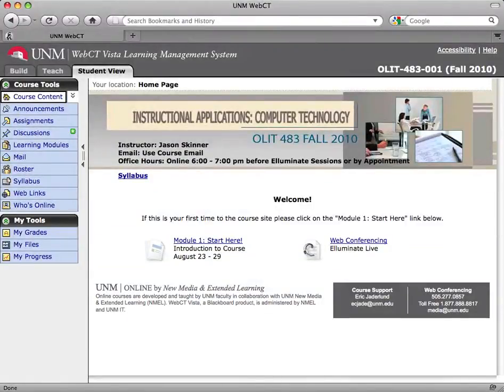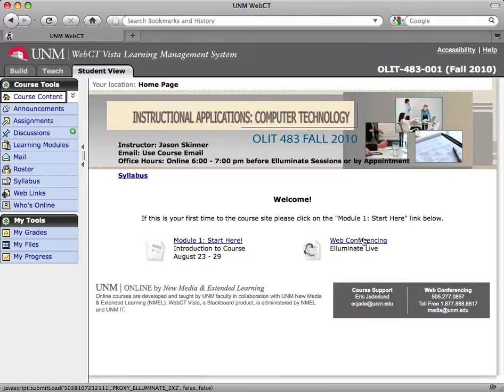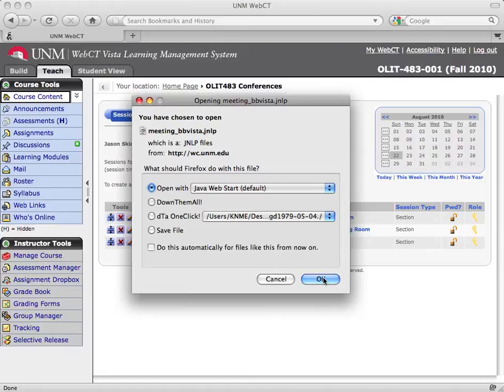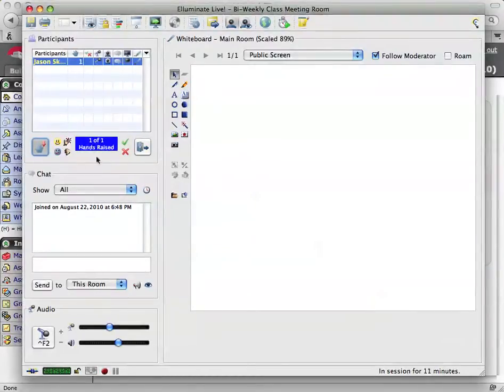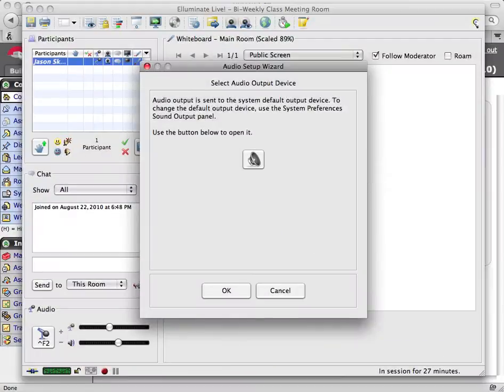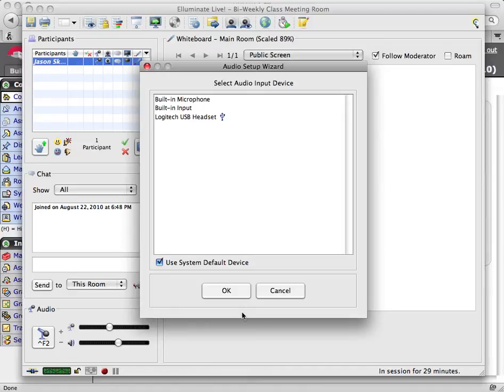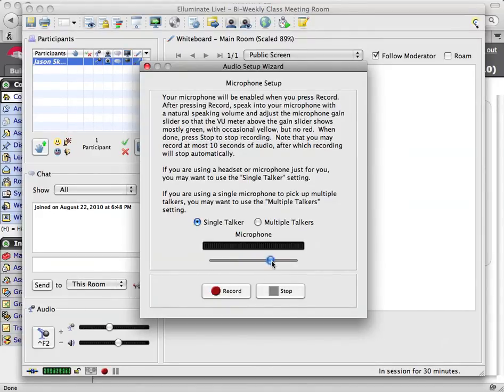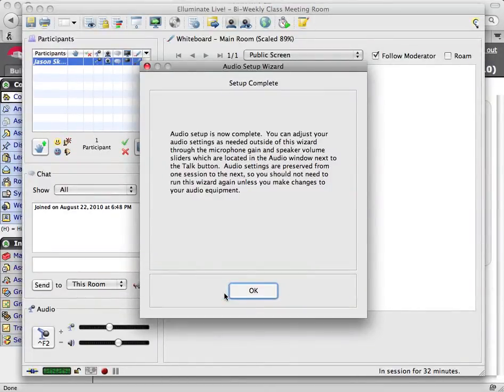OLIT 483 Module 1: Elluminate Log In & Audio Settings Wizard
OLIT 483
Fall 2010